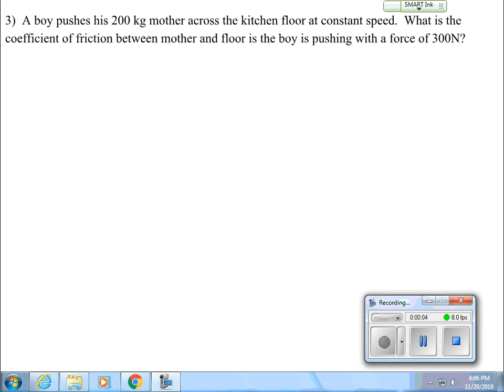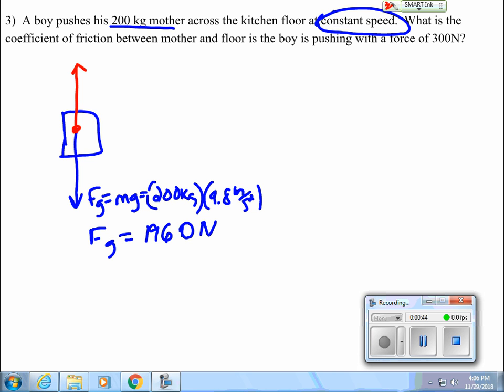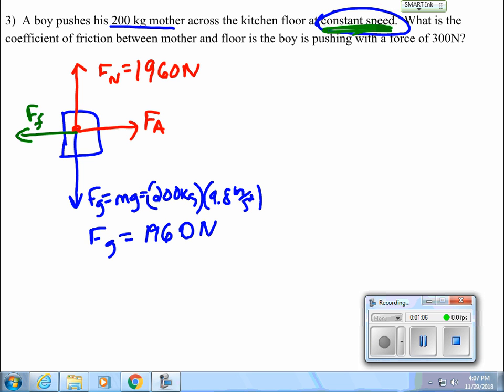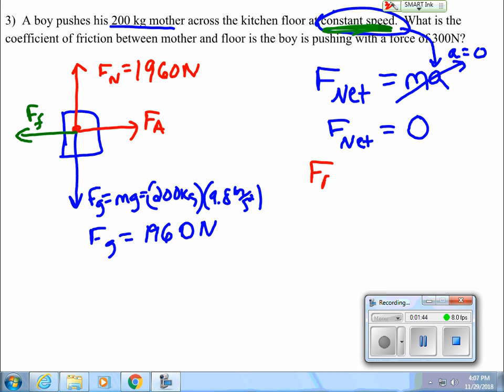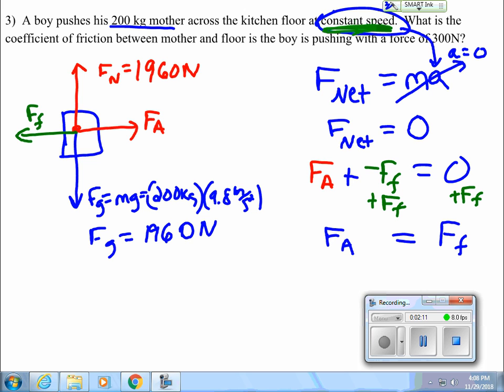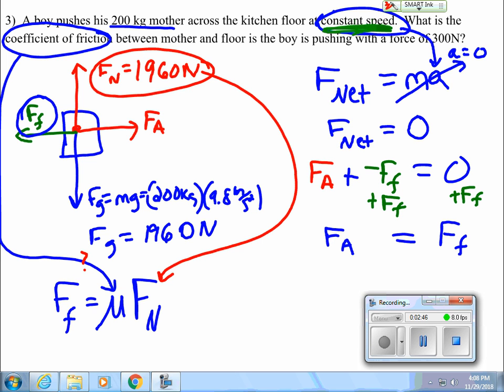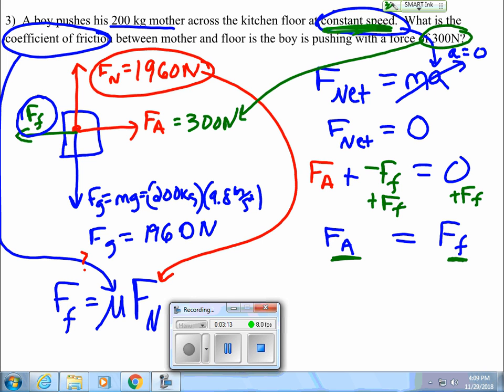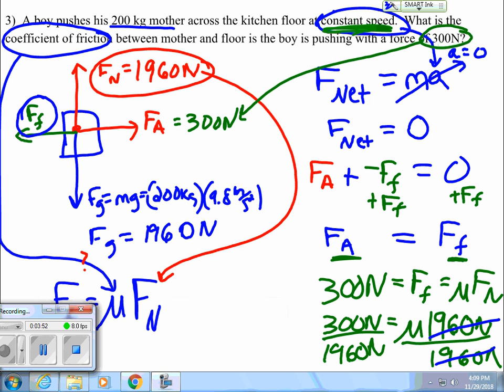Nagle Physics Mad Force #3